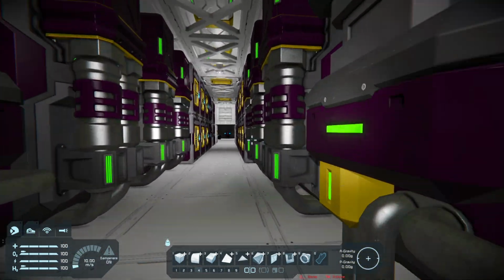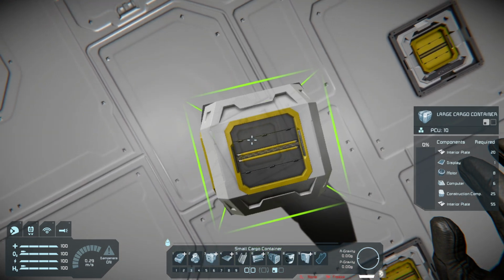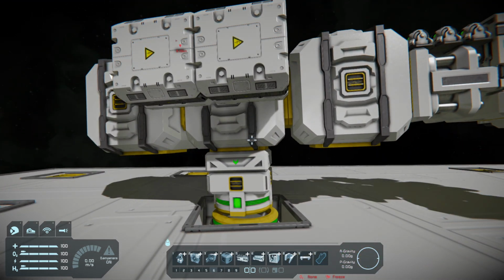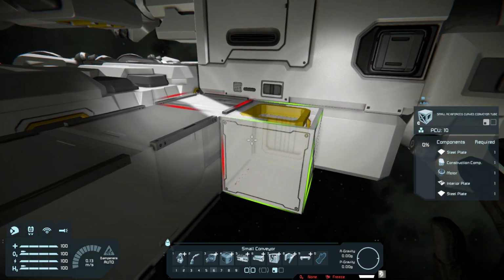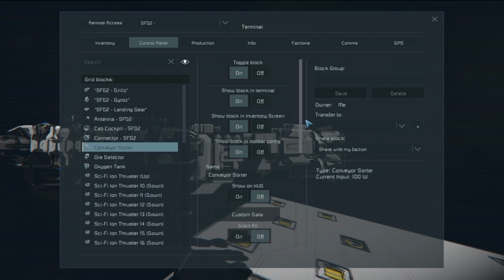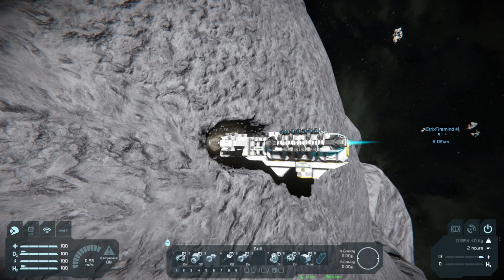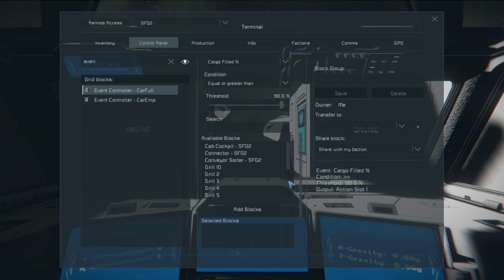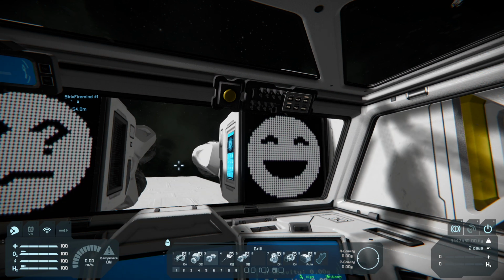Space Engineers Creative SF fleet. SF02 mining vessel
Sadly, this is the 4th video of the series. The third was lost to my own blunder. This starts with a tour of what would have been the build from the 3rd video before I move on to building my mining ship, name needed! Comment suggestions below!